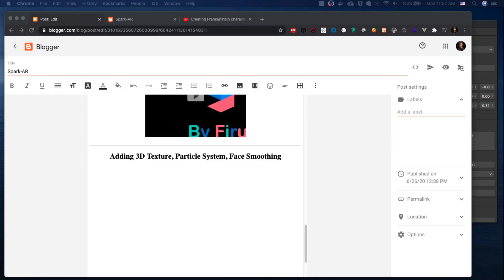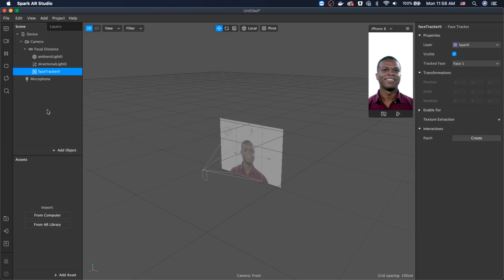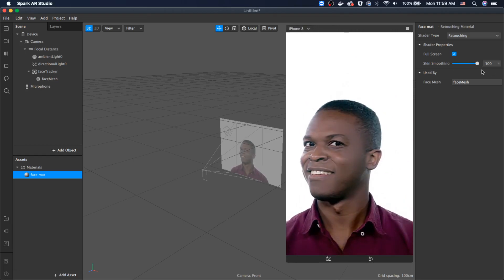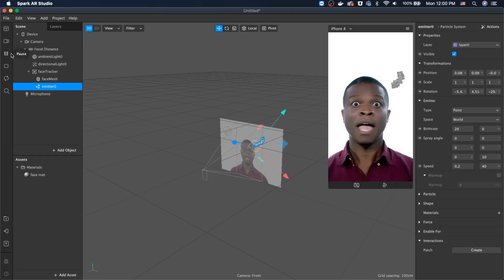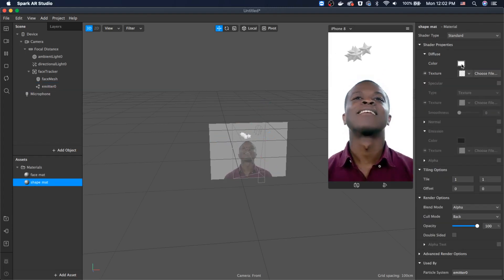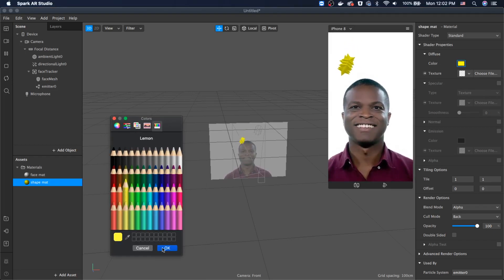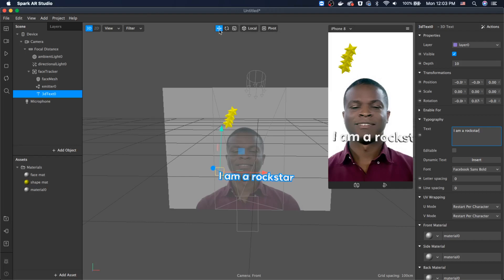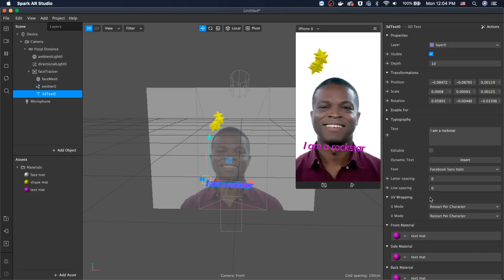Spark-AR Tutorial #4 - Face Smoothing, 3D Text, Particle System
Spark-AR tutorial #4

- Adding 3D texture and attaching it to FaceTracker
- Adding Particle System in a shape of stars and attaching it to FaceTracker
- Smoothen the face of the person and make it look clean.